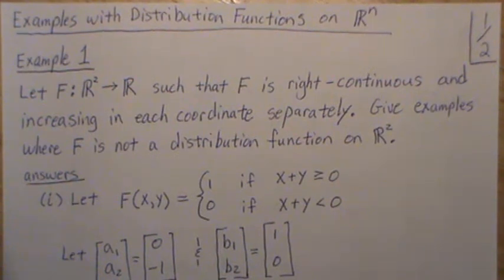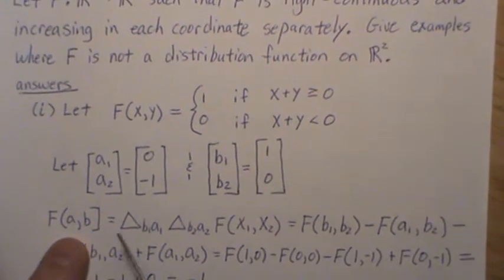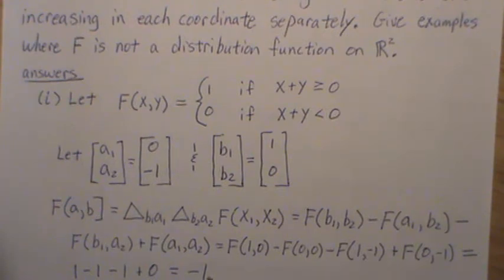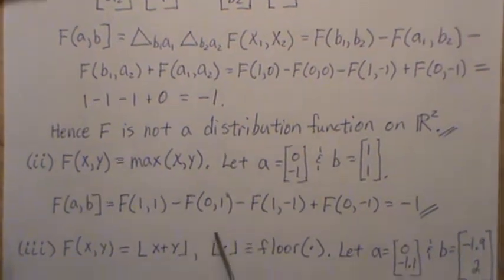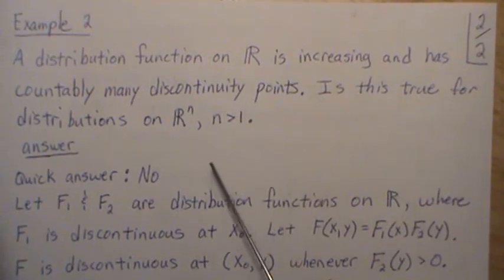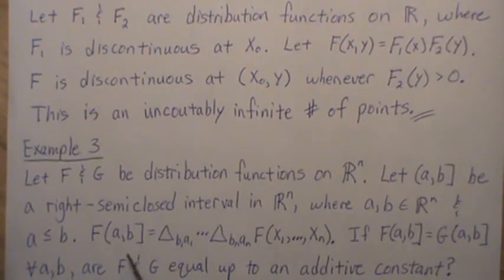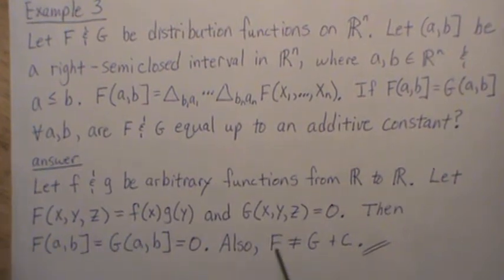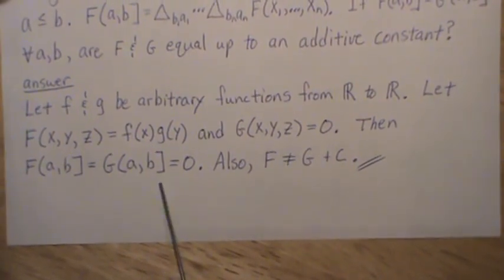Examples with Distribution Functions on n-Space